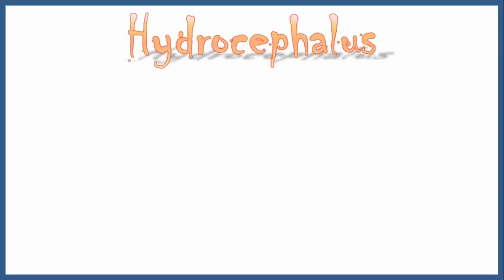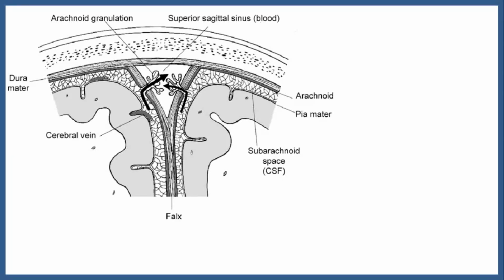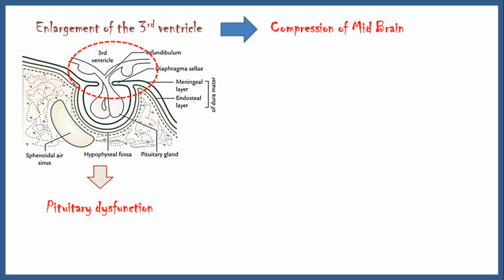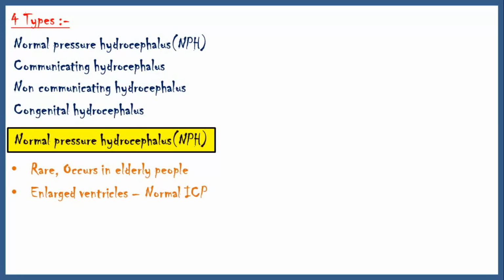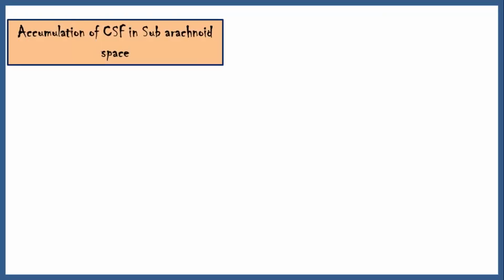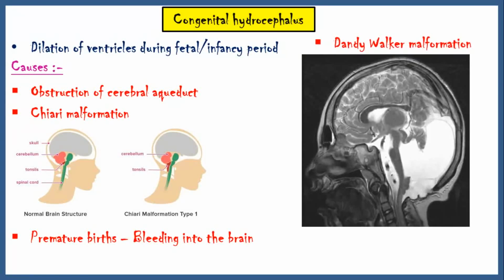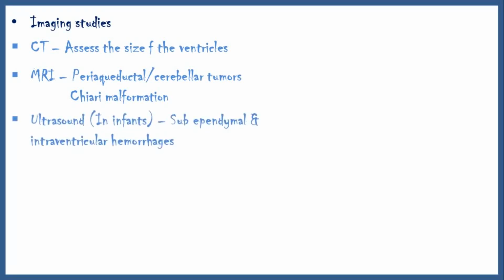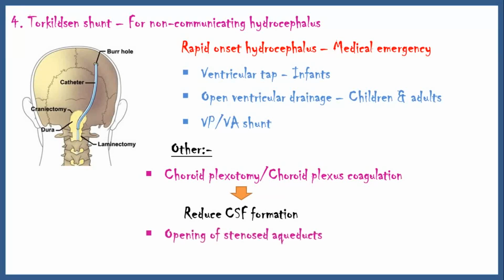Hydrocephalus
Hydrocephalus   Causes, Types, Signs and Symptoms, Pathophysiology, Diagnosis and Treat